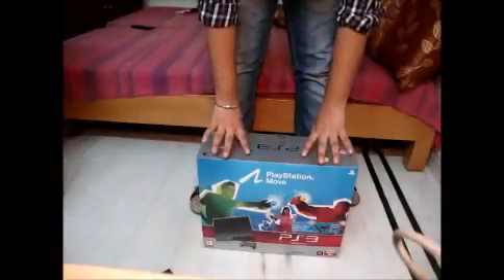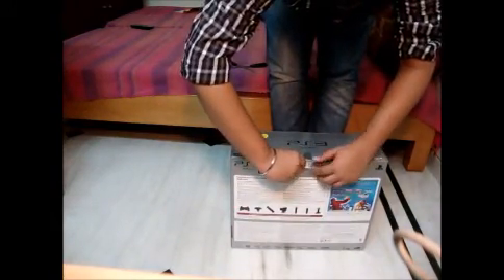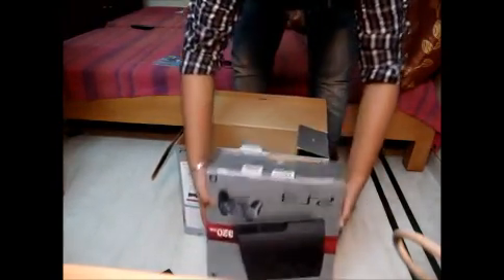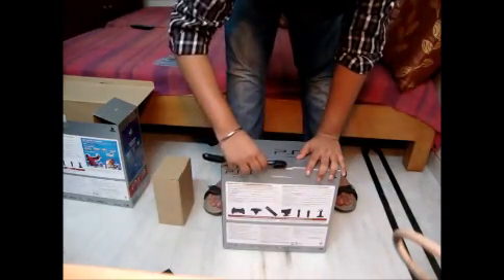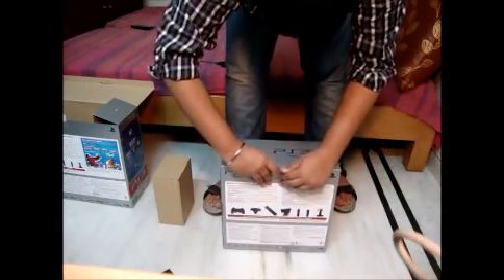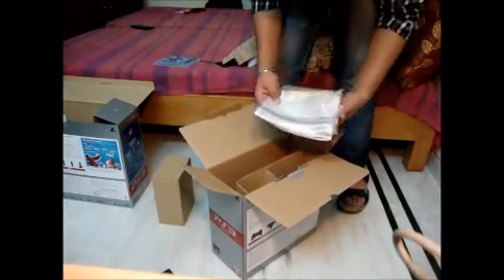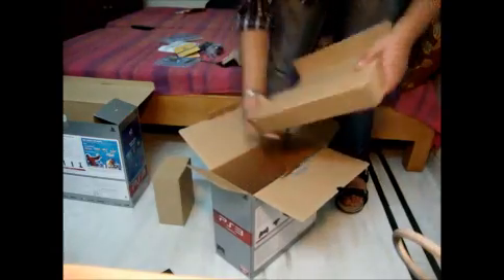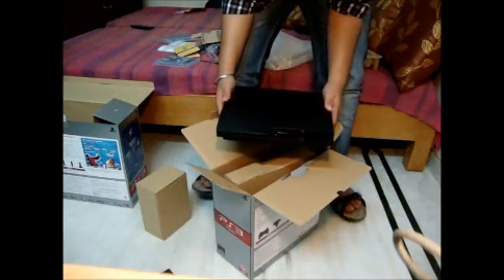Playstation 3 Unboxing (320GB with Move Starter Pack) Ps3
CHECK OUT MORE COOL VIDEOS LIKE THIS IN THE VIDEO RESPONSE BELOW

PlayStation 3 Unboxing (360GB with Move Starter Pack)